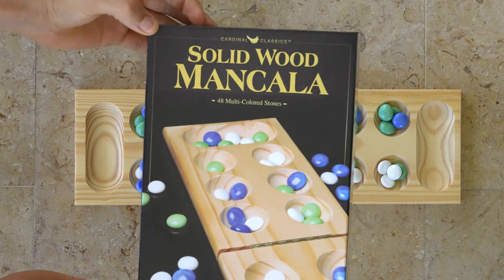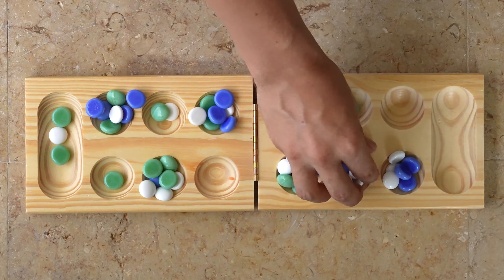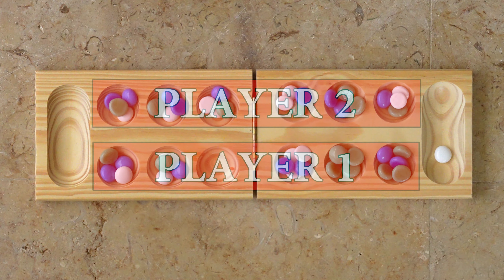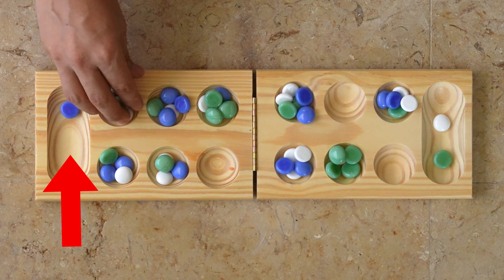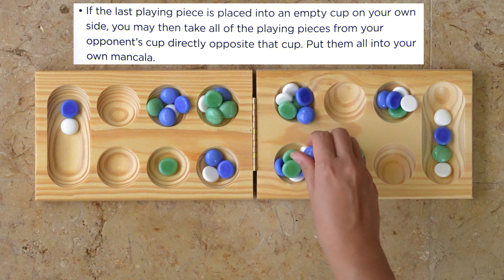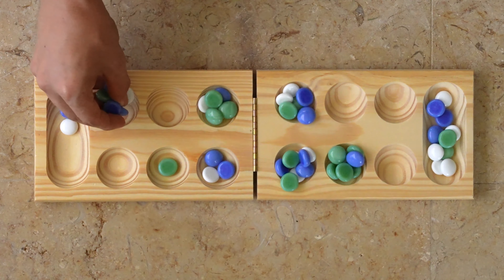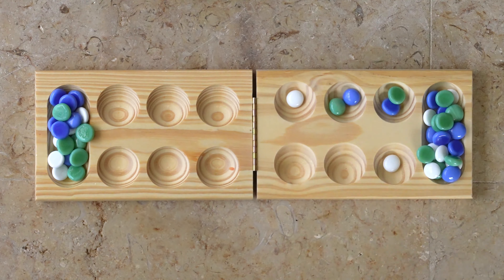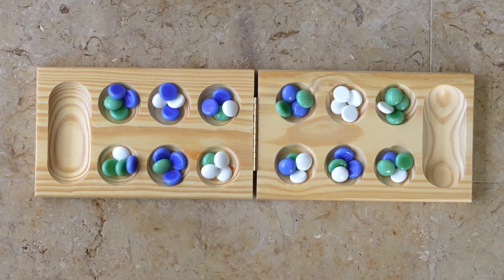How To Play Mancala The Right Way!! With Gameplay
How to play mancala the right way with an example of gameplay. The following is the video script:

How to play your new favorite 2-player game! Actually, it’s an old game but if you’re like me and have been lied to your whole life, this will be revolutionary. Most of us have been taught how to play the child version of Mancala, where one player continues his turn endlessly until he or she lands in an empty space. Though this PG version can be sort of fun, I find the “ages 8 and up” version to be much more interesting. Allow me to show you how Mancala is really meant to be played. Start by putting 4 marbles into each small cup. Players take turns choosing a cup and moving the pieces in it counter-clockwise putting one marble in each cup. Each player can only start moving pieces from their side of the board. When they get to the scoring cups, called mancalas, they only put marbles into their own mancala and skip the opponent’s if they get to it. The ONLY time a player gets to go again is if their last piece lands into their mancala. And here is my favorite part of the game! You can steal pieces from the other player! Here’s how it works: If your last playing piece is placed into an empty cup on YOUR side, you may then take that marble and all of the marbles from your opponent’s cup, which is across from you, and put them into your mancala. If the opposing cup has no marbles in it, then nothing happens. The game ends when all six cups on one side of the board are empty. The player who still has pieces on their side of the board when the game ends, gets to take all those pieces and put them into their mancala. Whichever player has more pieces in their mancala is the winner! We like to count by simply distributing all the pieces from the mancalas back into each players’ cups. The player who is missing pieces on their side is the loser and gets to demand another match. That is all, do enjoy your new favorite game! And in case you still have unanswered questions, here is one more example of gameplay that will hopefully answer them for you.
➡️ Check out some of these other fun games:

🛒 Shop on Amazon for any of these games:

Mancala:
Skip-Bo:
Rook:
Ticket to Ride:
Blokus:
Spinner:
Spot It:
Rummikub:
Splendor:
🙏 We would greatly appreciate it if you considered supporting our channel by buying *anything* you need on Amazon after clicking on one of the links above. Thanks a million for your support!!